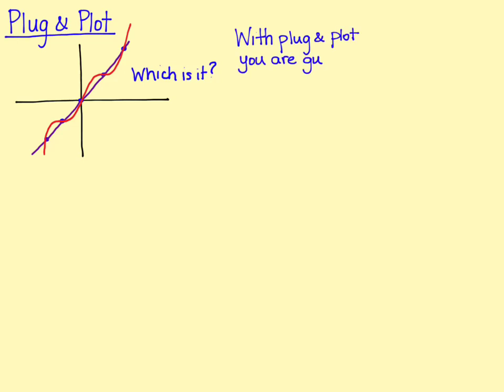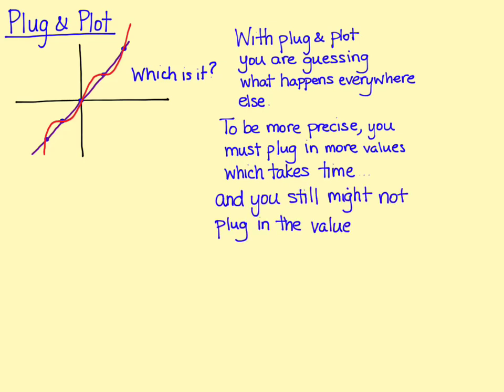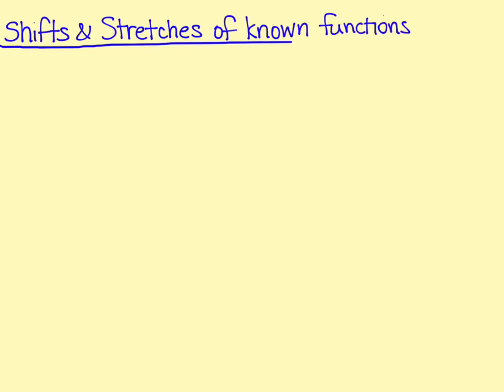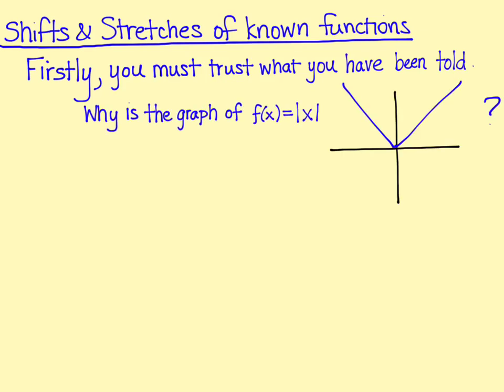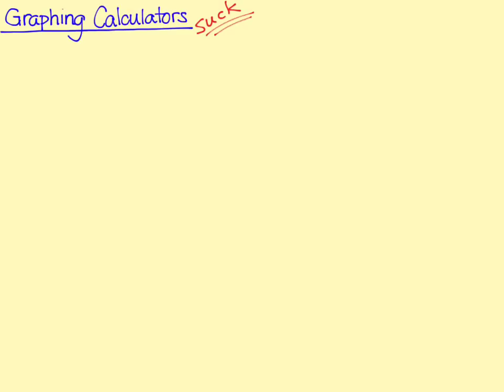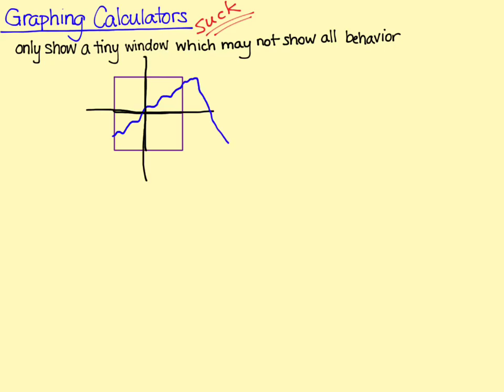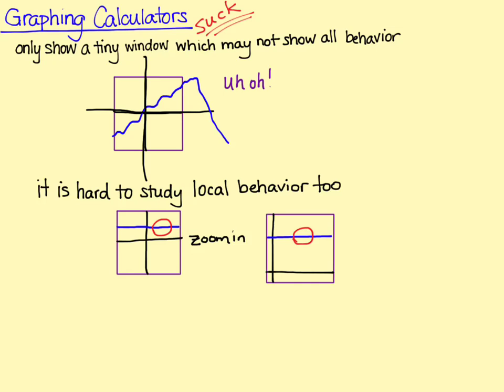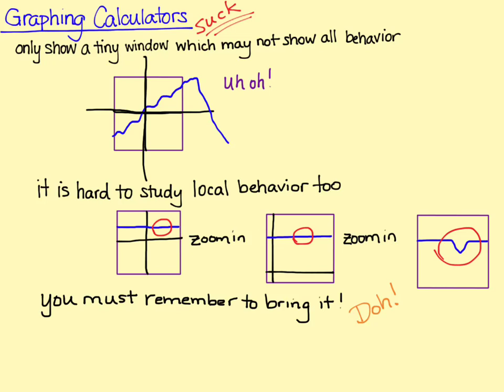Why Curve Sketching?